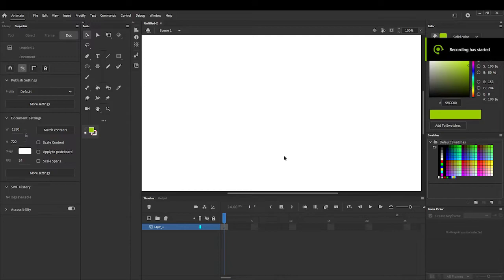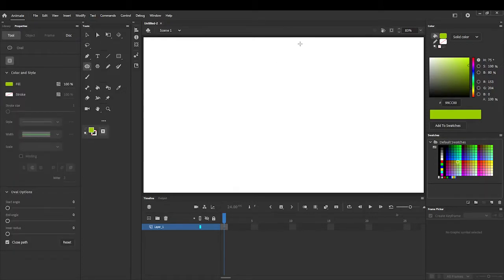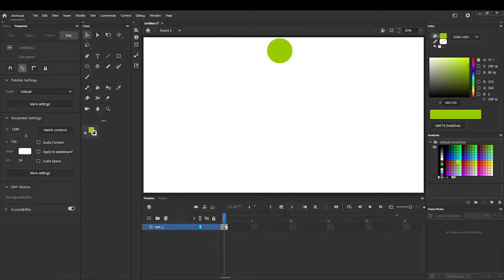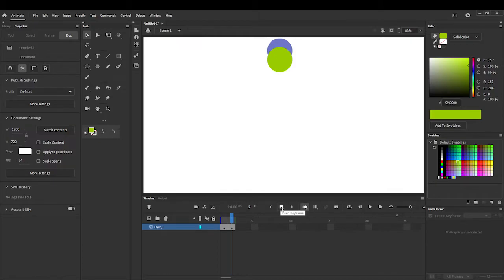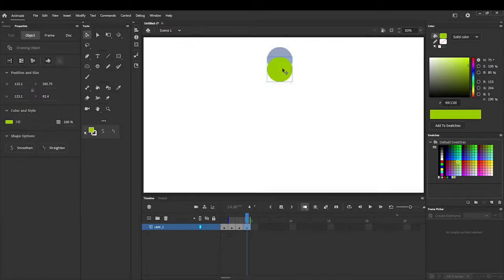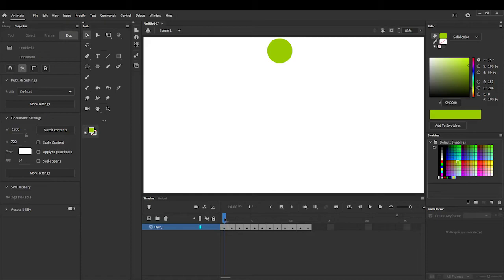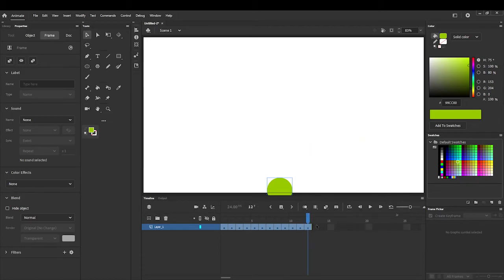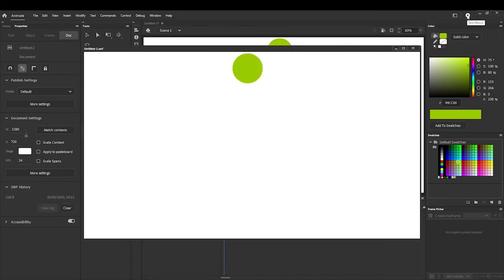Adobe Animate frame by frame